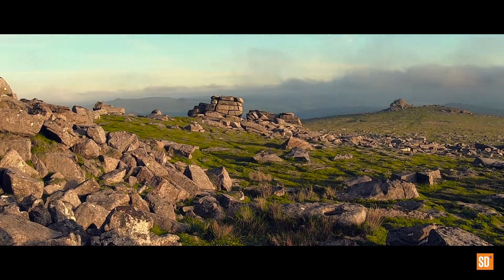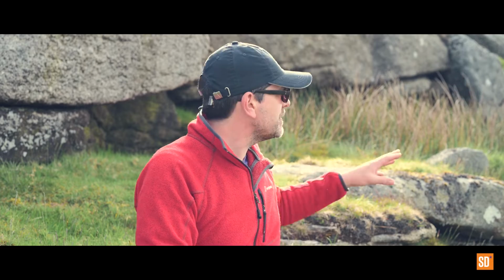Landscape Photography on Dartmoor – Dramatic Light!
In this episode I meet Tom Peters – PhotoNinja – and we head up to Staple Tor on West Dartmoor for a couple of hours of evening landscape photography. Dartmoor National Park in Devon offers some wonderful landscape photography opportunities, and we got some dramtic light, just for a brief few minutes.

I used my Nikon Z6 for both photography and some filmmaking, plus 24mm and 50mm prime lenses.